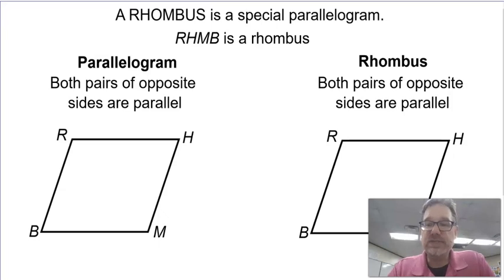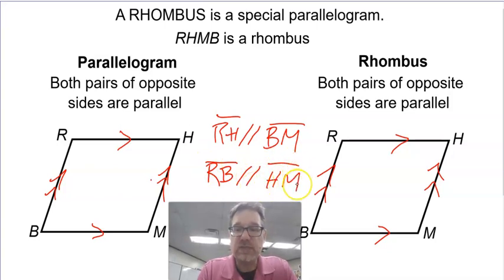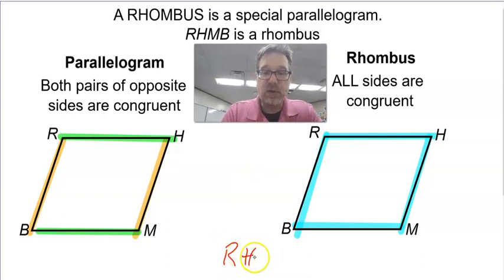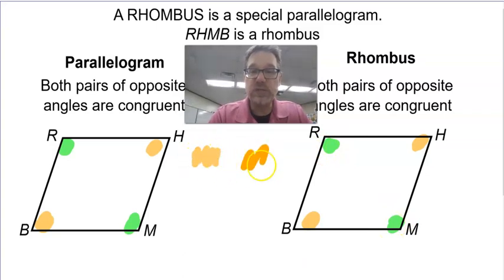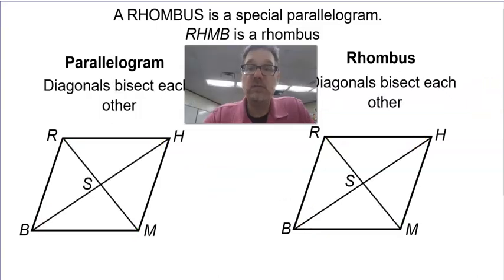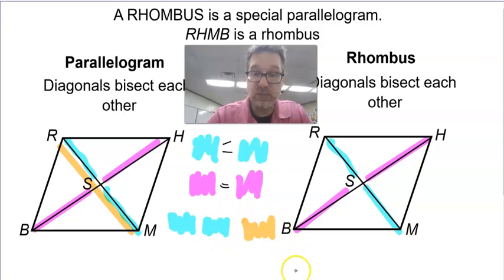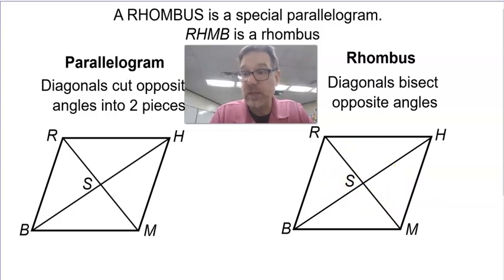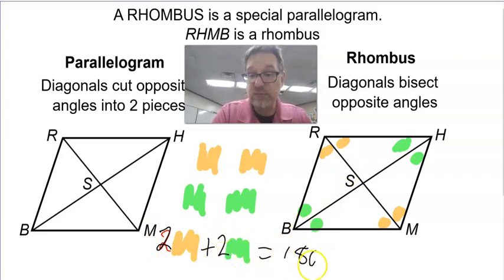Properties of Rhombi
Introducing high school geometry students to the properties of rhombi.